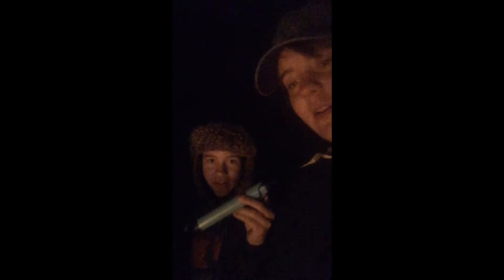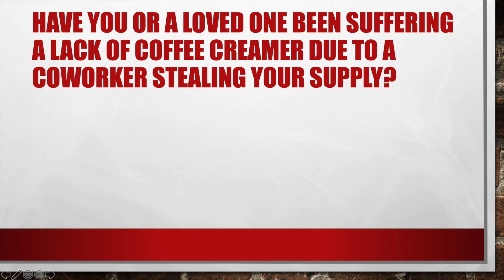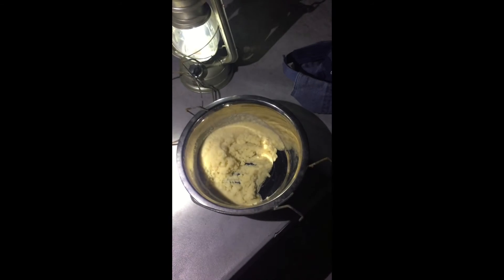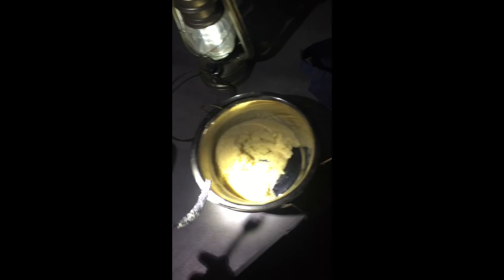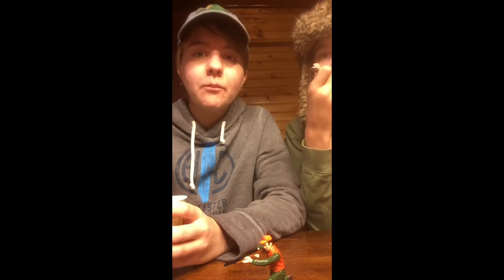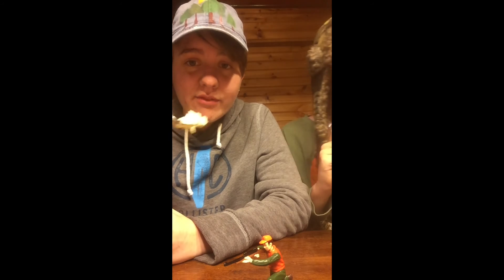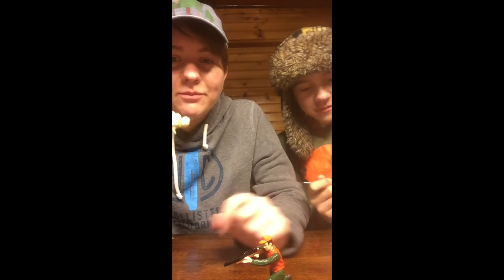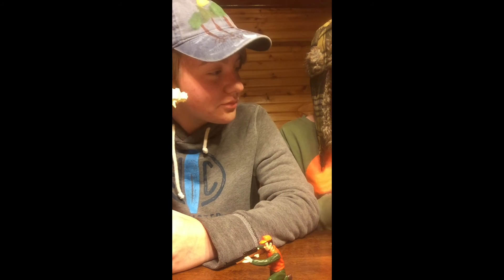Jeff and Jeff Survive Thanksgiving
We've been trying to upload this video since Thanksgiving but we don't have very good wifi in the middle of nowhere.

Jeff and Jeff tackle the most important part of a thanksgiving meal- the mashed potatoes, and they teach you how to do the same.

(these activities are not recommended or condoned by Forced Family Fun Studios)